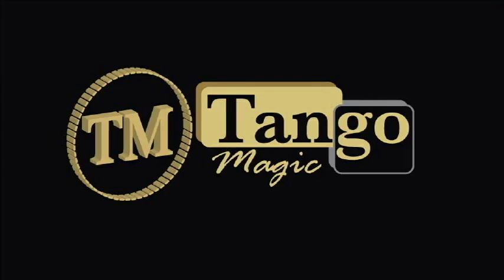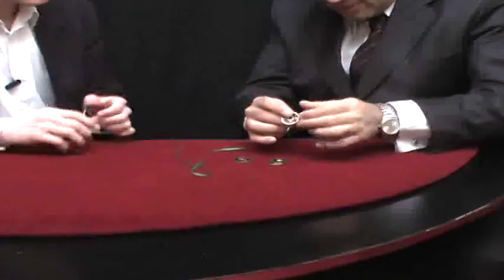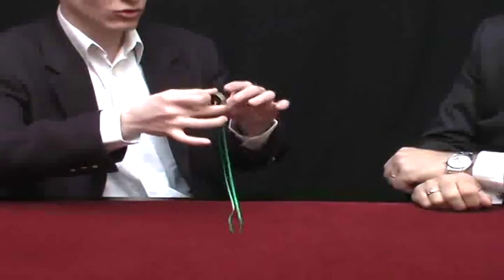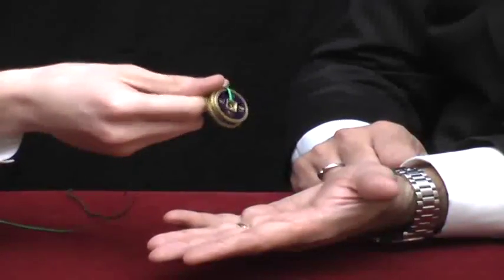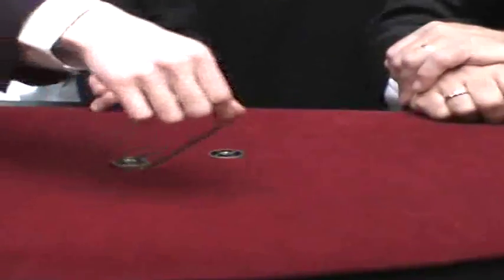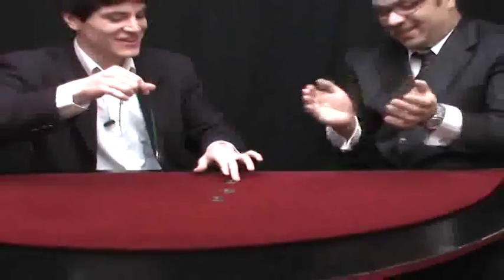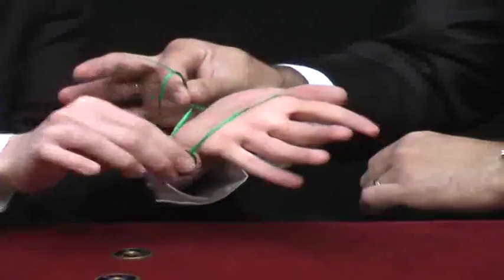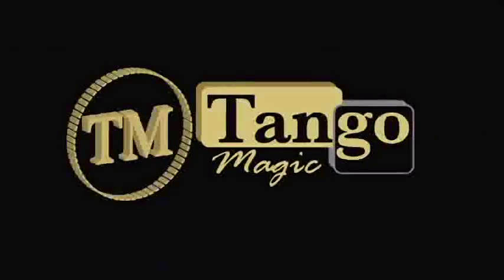Chinese Coin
High quality imitation Chinese coins, perfect for all of your routines. Highly-polished finish with raised Chinese characters on both sides. These are NOT cheaply stamped and painted washers - they're custom-made coins, crafted with the magician in mind.